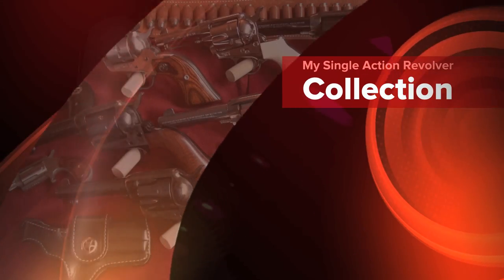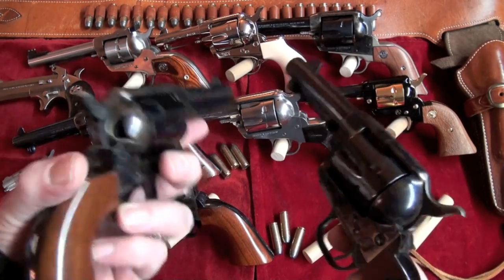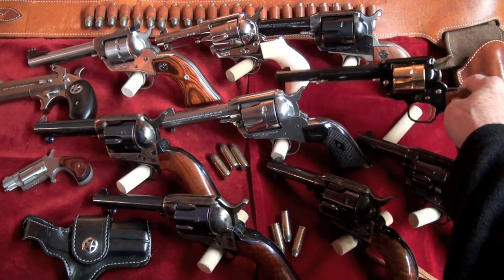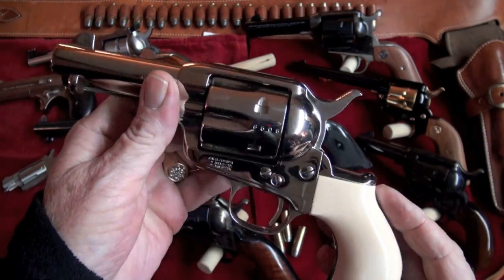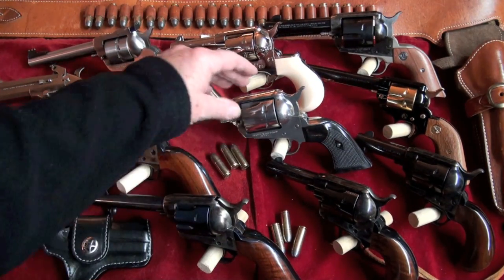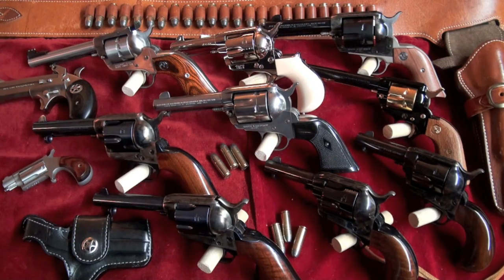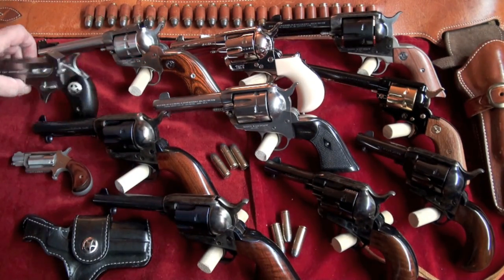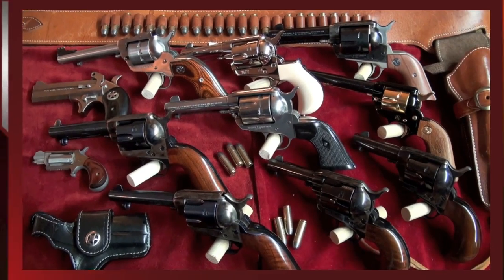Single Action Revolver Collection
A close up look at BigDaddyHoffman1911's "Single Action" revolver collection and some talk about more collection video plans.  Just hard to beat a good revolver my friends.  More Info below, check it out.